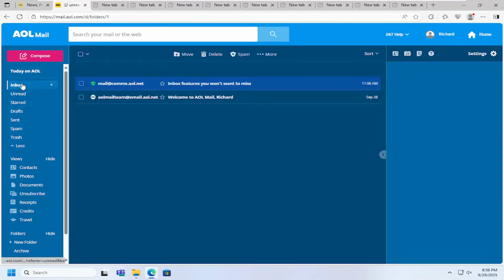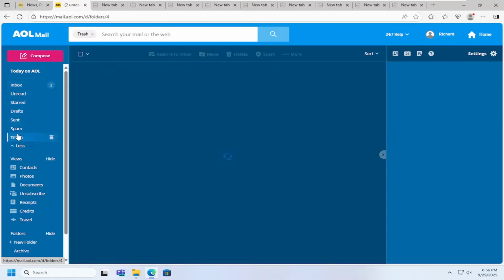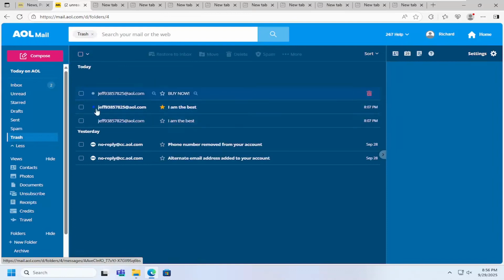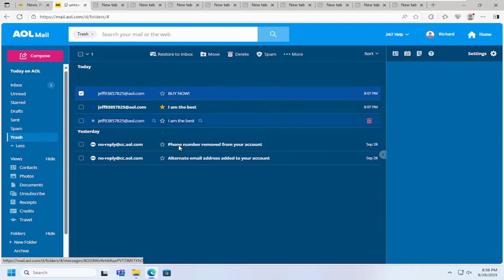How To Restore Deleted Emails on AOL Mail [Guide]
This tutorial explains how to restore deleted emails on AOL Mail, helping users recover important messages that may have been accidentally removed. It highlights the significance of retrieving deleted emails to avoid data loss and maintain access to valuable information. Without providing step-by-step instructions, the video discusses why timely recovery is crucial and how it can improve email management. This guide is useful for anyone looking to regain access to deleted content within their AOL Mail account.

The tutorial emphasizes the importance of acting quickly to restore deleted emails before they are permanently removed. It encourages users to regularly check their deleted folders and understand recovery options to protect their email data. This content is ideal for users who want to avoid losing critical information and maintain efficient email organization. Restoring deleted emails enhances the overall AOL Mail experience and account management.